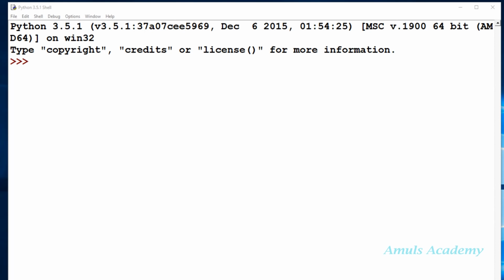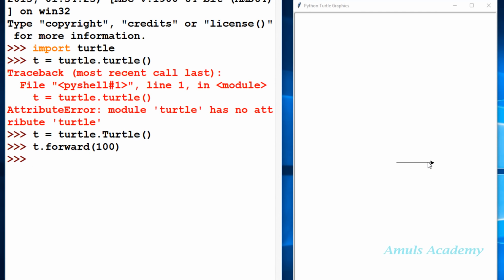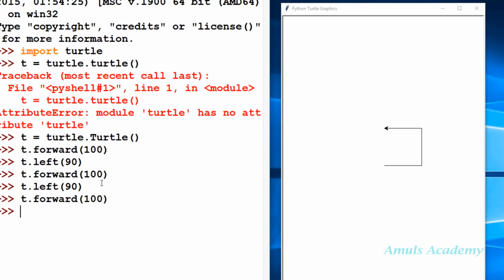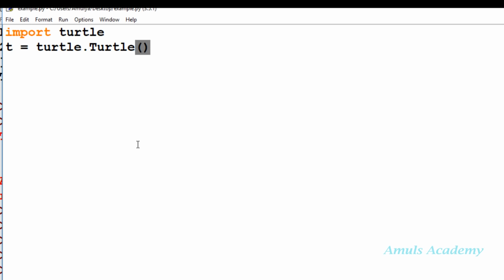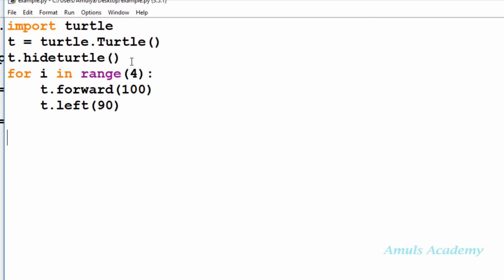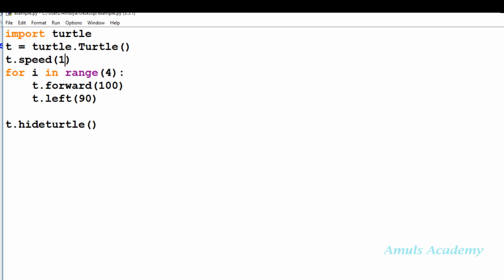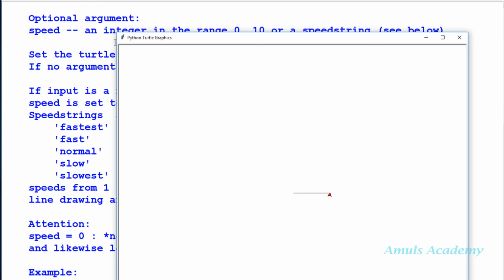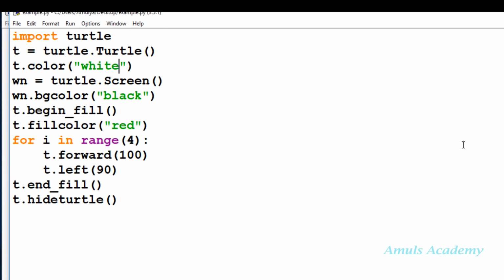Python Turtle Graphics - Draw Square Shape | Fill Color | Turtle Speed | HideTurtle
In this Python programming video tutorial we will learn about turtle graphics in detail.

Turtle graphics is a popular way for introducing programming to kids. It was part of the original Logo programming language developed by Wally Feurzig and Seymour Papert in 1966.

In this tutorial we will see how to draw square shape and how to fill colors in the square how to control turtle speed and how to hide turtle in detail.